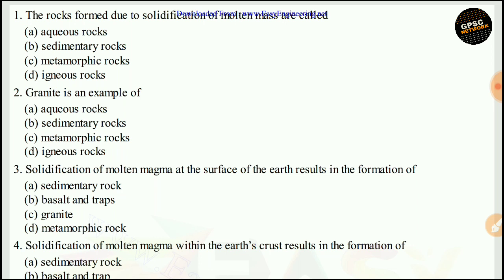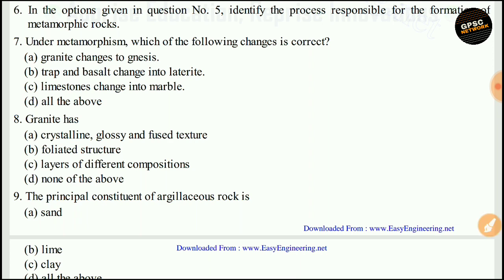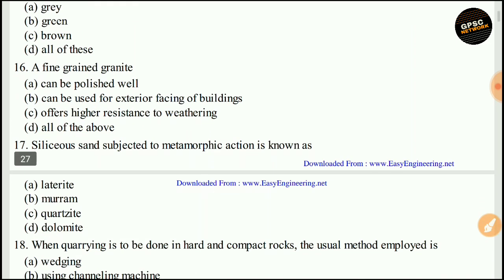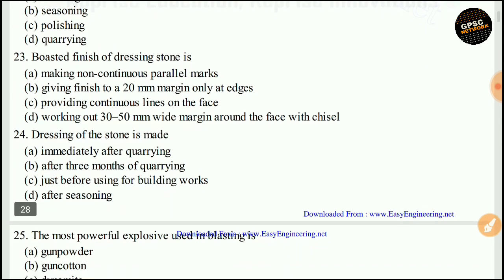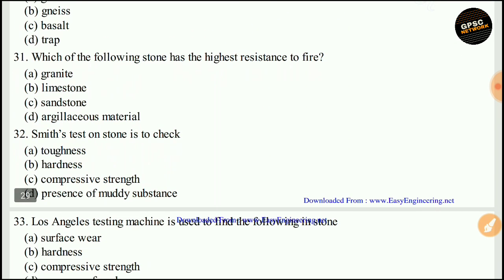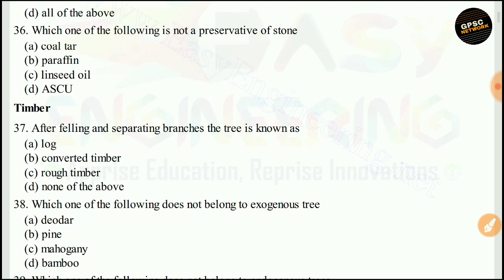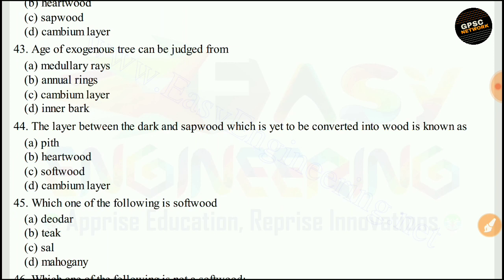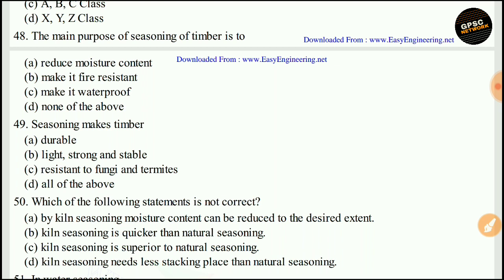Part-1 I BUILDING MATERIALS I Most IMP Questions for AAE/AE/SSC-JE/RRB/GATE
Lec-1 I SOM I Simple Stress & Strain I Strength and Stiffness of material and it's Assumption

🎴 *GPSC NETWORK* 🎴